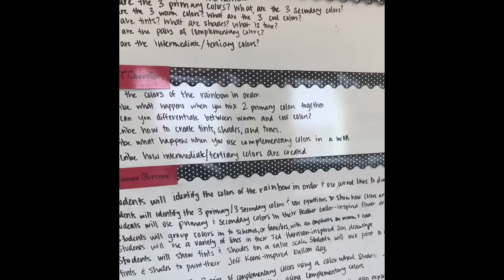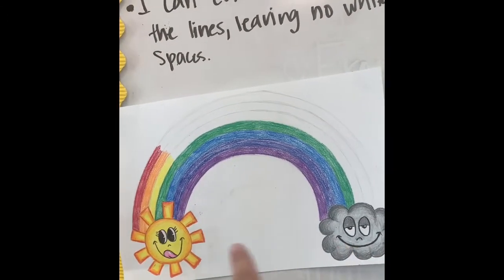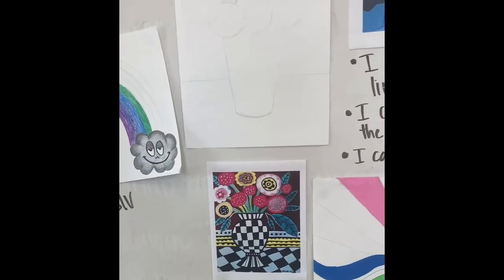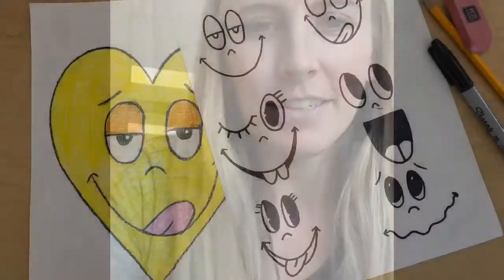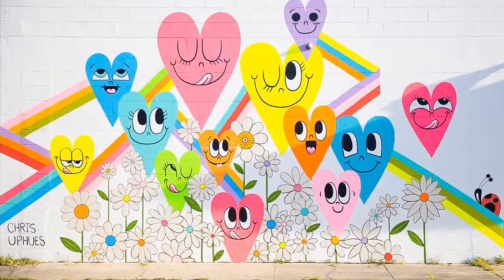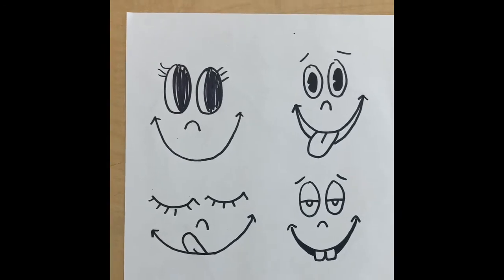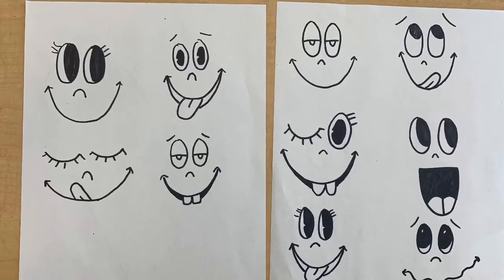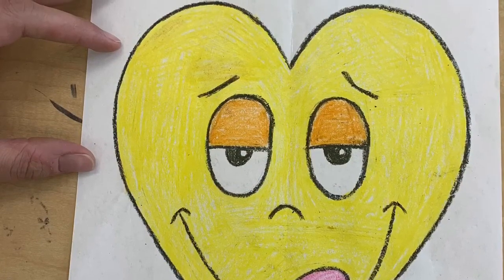Career Day: Art Teacher Plus BONUS Mini Project Included